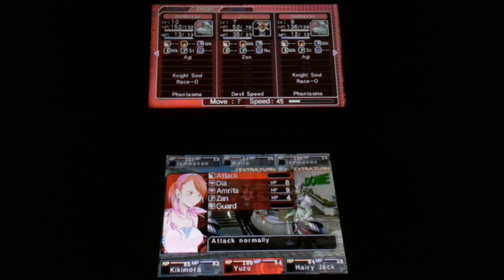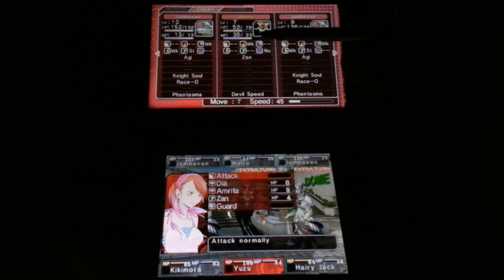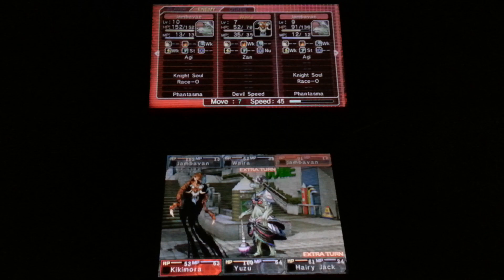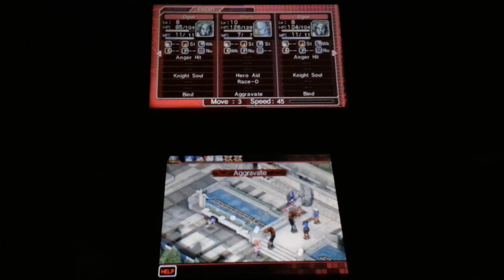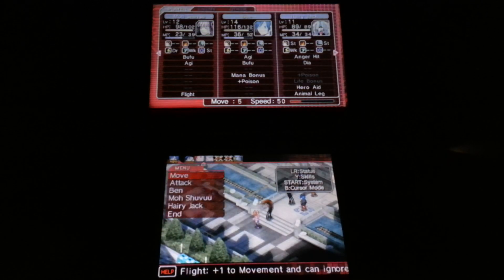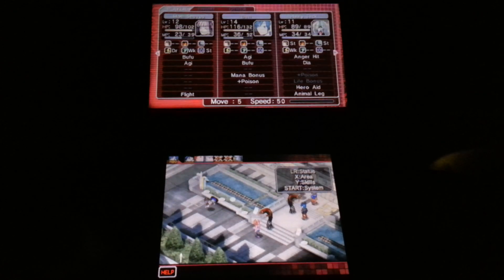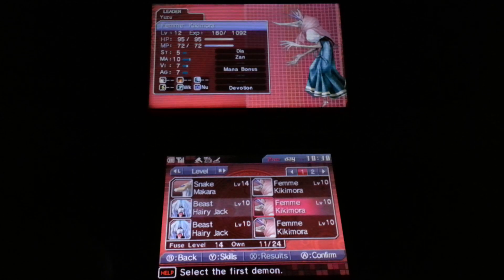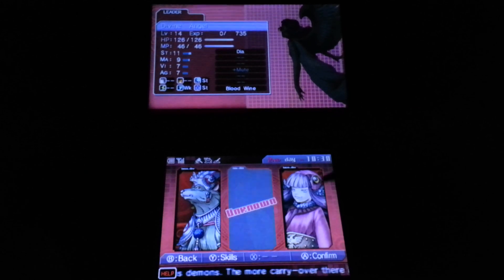SMT Devil Survivor Overclocked 3DS Gameplay Review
We take a look at Shin Megami Tensei Devil Survivor Overclocked for the 3DS, the game has just come out on the Nintendo 3DS eshop in europe. This is a companion piece to the Overclocked preview

Shin Megami Tensei Devil Survivor Overclocked is a remake of the DS game, featuring full audio for the story sections and some redrawn art. The Devil Survivor spin offs have an auction house for buying demons rather than the series usual technique of impressing or talking to demons to get them to join you